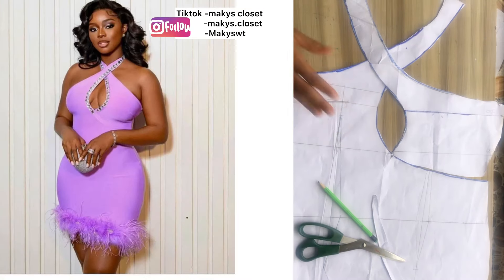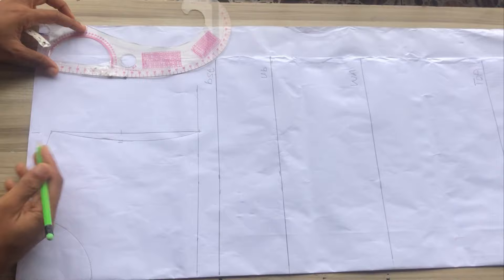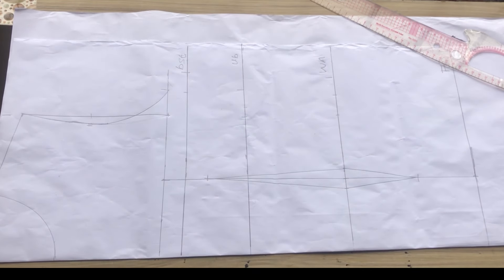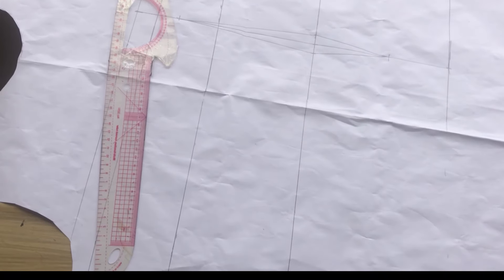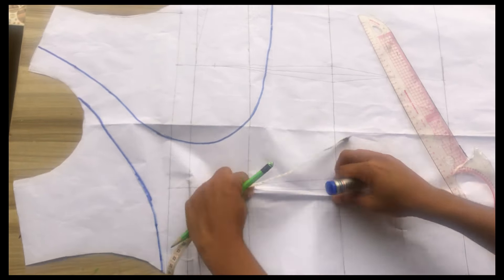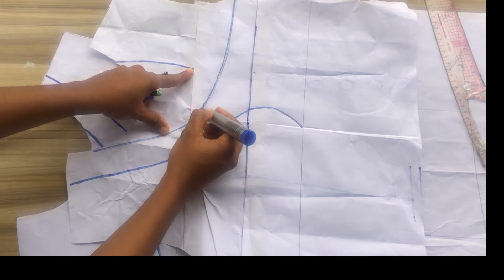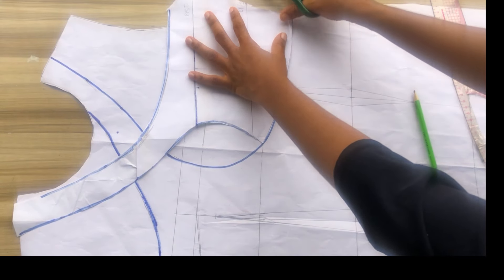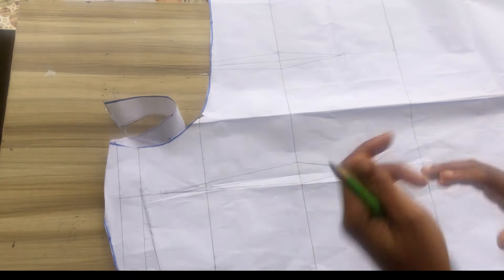DIY : HOW TO MAKE A CRISSCROSS GOWN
How to make a crisscross dress

Materials Needed:
Pattern paper
Measuring tape
Ruler
Fabric (main fabric and lining, if needed)
Scissors
Sewing machine
Pins
Tailor's chalk or fabric marker
Zipper (optional)
Steps:
1. Take Measurements:

Bust, waist, hips, shoulder width, and desired length of the gown.
Distance from shoulder to bust, bust to waist, and waist to hips.
2. Draft the Pattern:

Bodice Front:

Draw a vertical line for the center front.
Mark the bust, waist, and hip lines.
Draw the neckline with a keyhole shape. This can be a teardrop or circular shape starting from the collarbone.
Mark the shoulder seams and armholes.
Draw the crisscross straps originating from the keyhole opening, crossing over the bust, and attaching at the side seams or back.
Add seam allowances to all edges.
Bodice Back:

Draw a vertical line for the center back.
Mark the shoulder, bust, waist, and hip lines.
Draw the back neckline, which could be a straight line or slightly curved.
Draw lines where the crisscross straps from the front will attach.
Skirt:

Mark the waist and desired length.
Draw the skirt shape, which can be A-line, fitted, or any other style you prefer.
3. Cut the Fabric:

Pin the pattern pieces to your fabric and cut out the front and back bodice pieces, including the crisscross straps and keyhole opening.
Cut the skirt pieces as well.
If using a lining, cut corresponding lining pieces for the bodice.
4. Sew the Bodice:

Start by sewing the keyhole opening. Fold the edges inward and stitch them down.
Sew the shoulder seams together.
Attach the crisscross straps to the front bodice, crossing them over and securing them at the side seams or back.
5. Sew the Skirt:

Sew the side seams of the skirt pieces.
If the skirt has a zipper, leave space for it and sew it in.